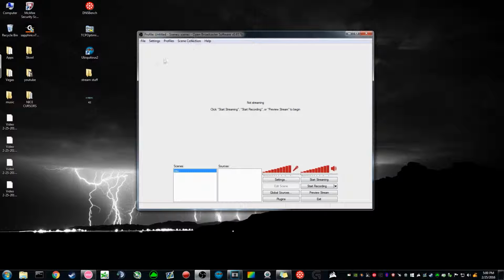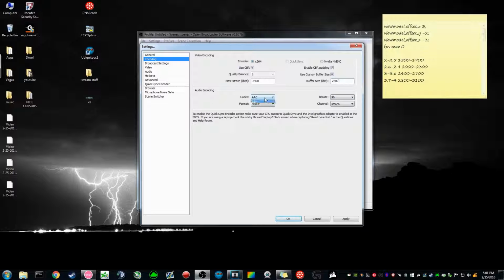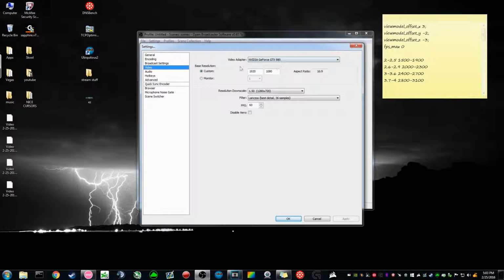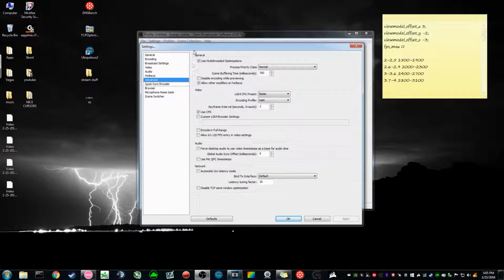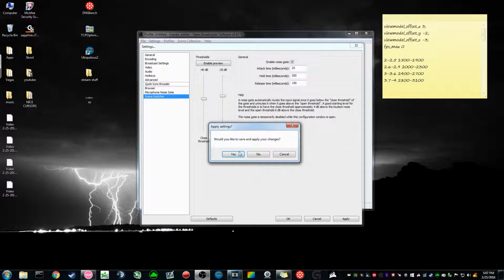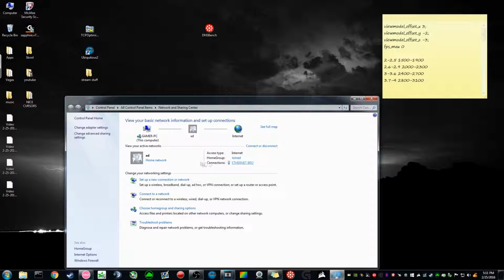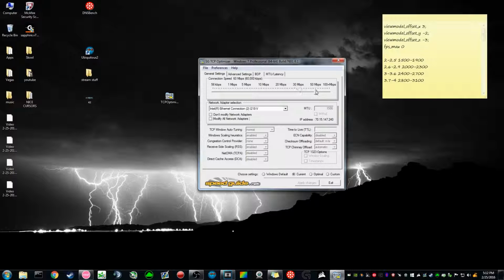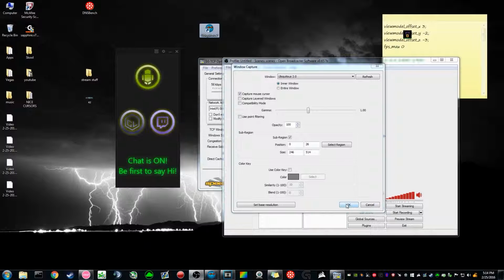OBS TUTORIAL (UPLOAD SPEEDS FOR 2-4)